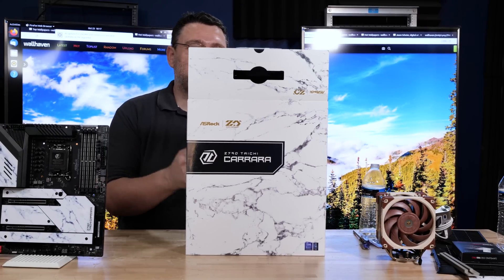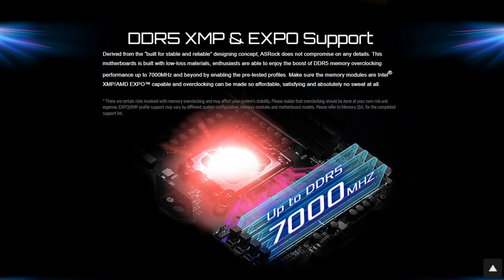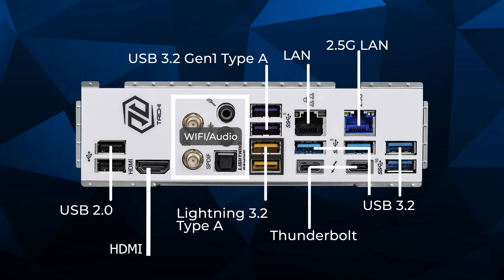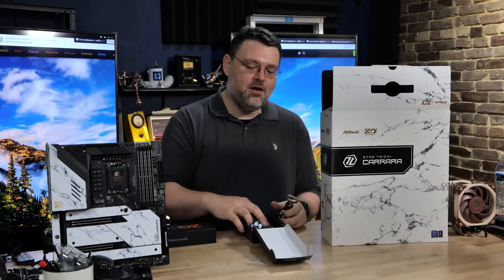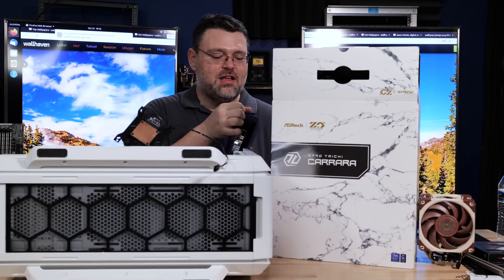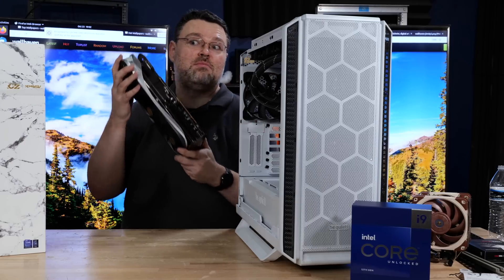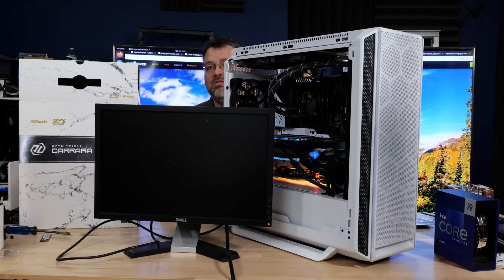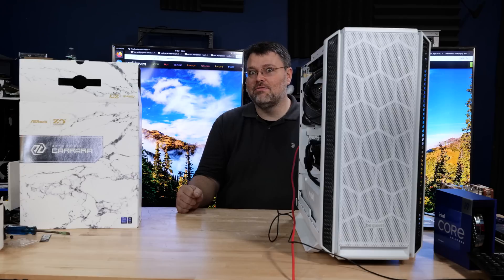Build Time with Z790 Taichi Carrara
13th gen Intel is here and Wendell needs a new build for future testing and benchmarking! Enter the z790 Taichi Carrara! This video goes over the ins and out of the motherboard, bringing to attention the kind of memory support, the amount of PCIe Lanes and that smooth marble looking finish!

Look out for a Livestream later today!!!

Check us out online at the following places!

Intro and Outro Music: "Earth Bound" by Slynk
Other Music:  "Lively" by Zeeky Beats